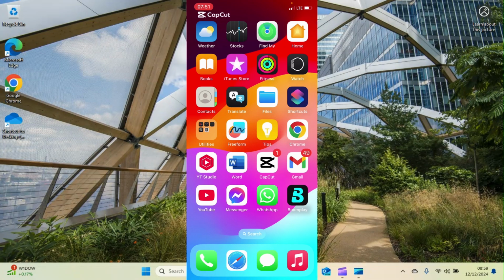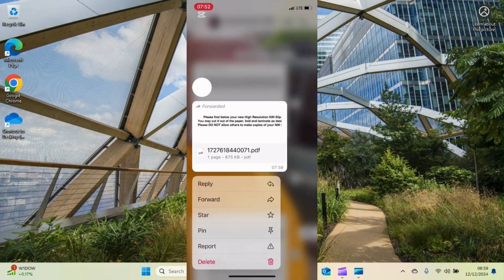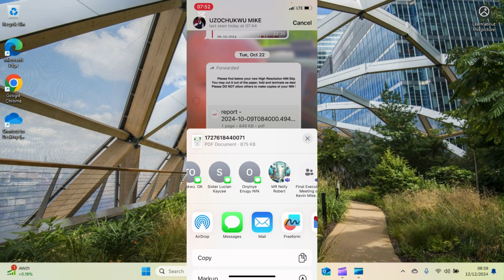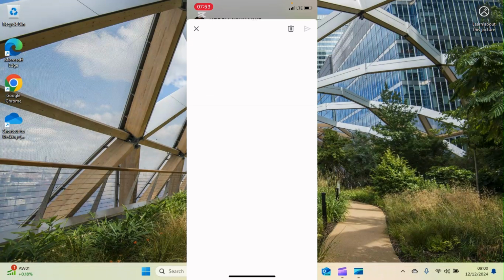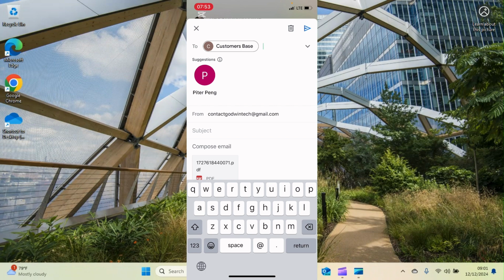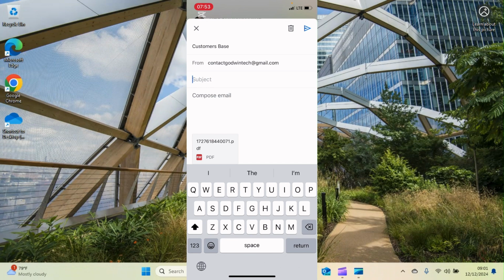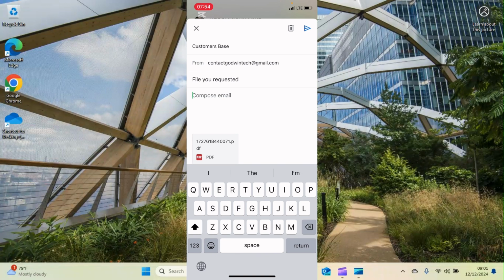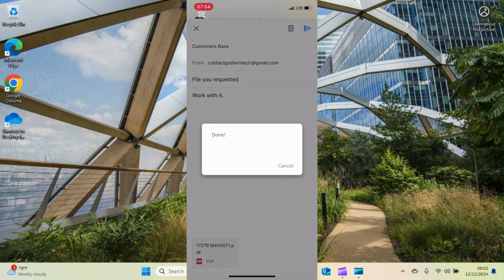How to Send Files from WhatsApp to Gmail Email Address Using iPhone (Documents, Pictures, PDF)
Whether the file you want to send from iPhone to Gmail is PDF, documents, or pictures, the method in this video tutorial on file sharing will help you do that.

How to Convert Picture from HEIC File Format to JPEG or PNG Using an iPhone or Laptop - Full Guide

Specifically, if your interest is on how to send word document file from WhatsApp to Gmail account, this tutorial fixes that. All you need is to launch your WhatsApp application, tap the contact name that sent the file to you. Long-press on the file in the chat area and then share through your Gmail mobile app.

Video chapters
00:00 Introduction to file sharing from WhatsApp to Gmail
00:26 How to send PDF from WhatsApp to Gmail account
01:17 Send PDF as attachment in Gmail from WhatsApp
02:58 Conclusion on file sharing from WhatsApp to Gmail